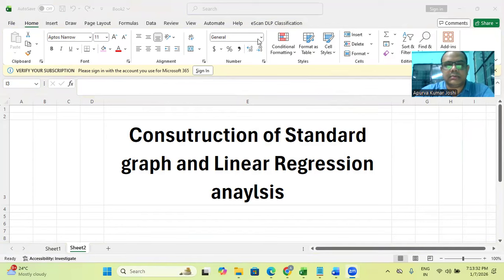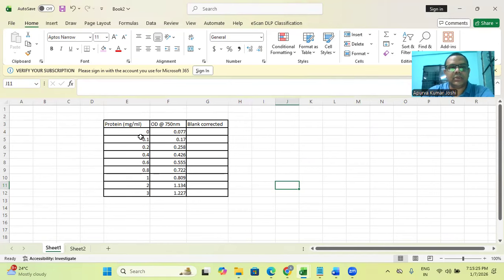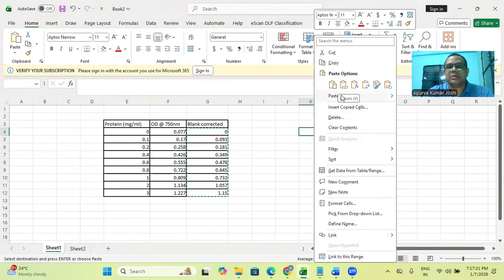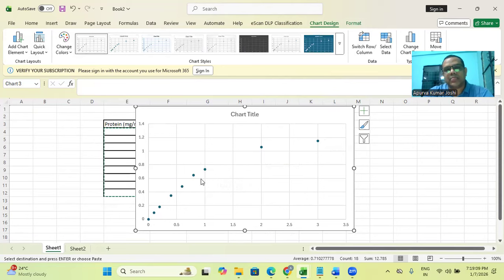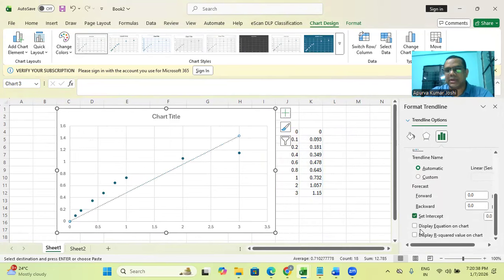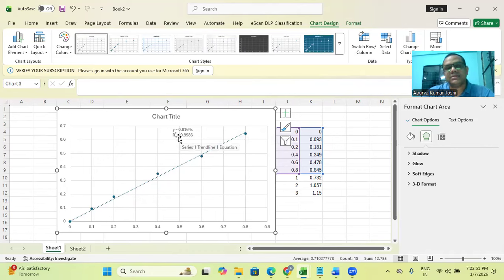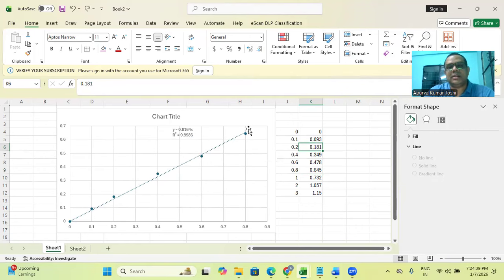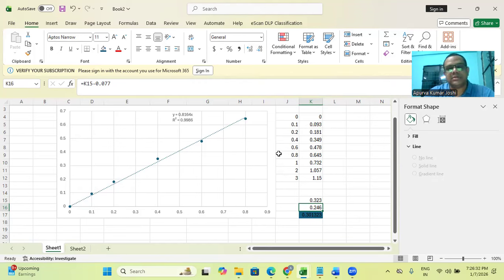Standard Curve and Linear Regression analysis using excel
The video explains how linear regression analysis is performed for a standard curve